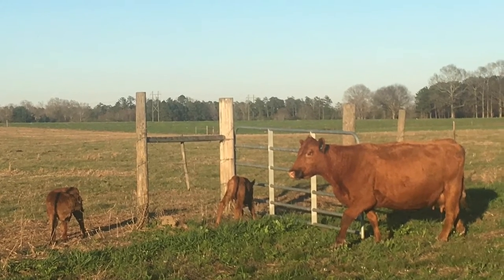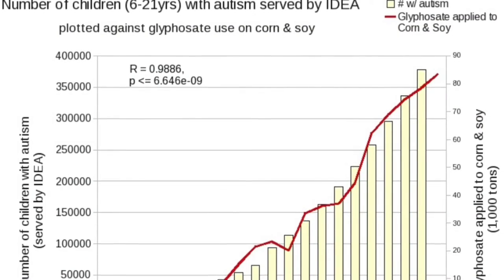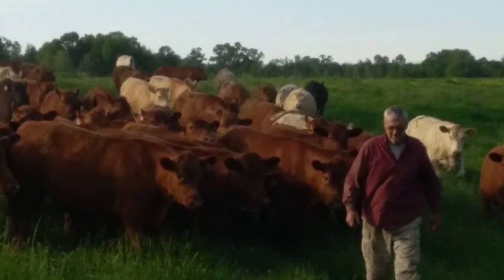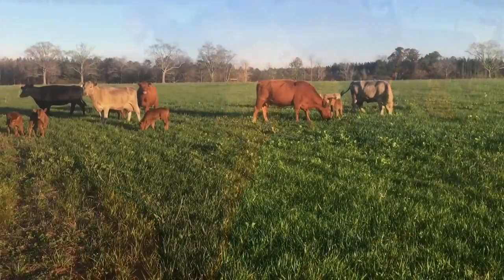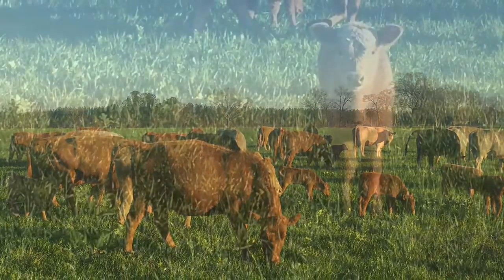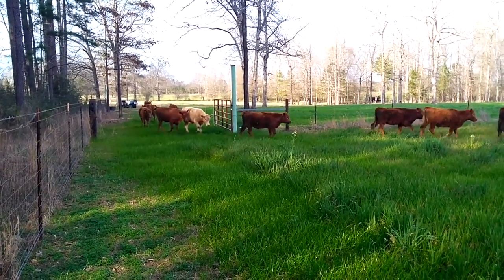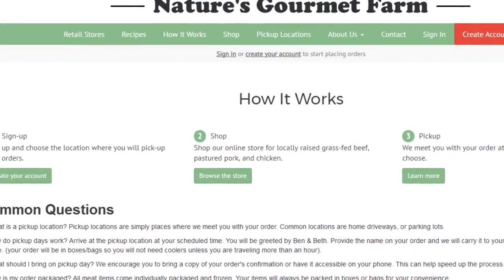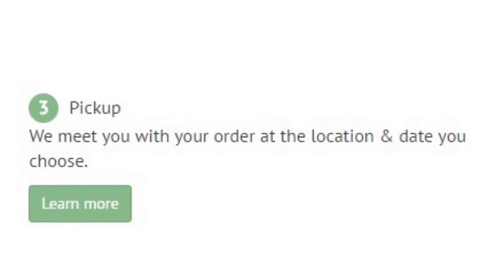Welcome to Nature's Gourmet Farm